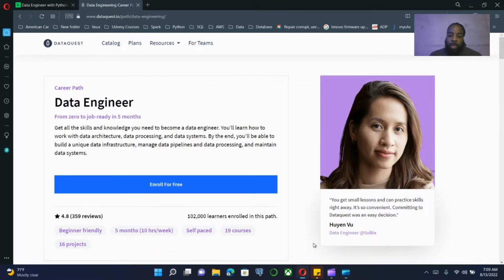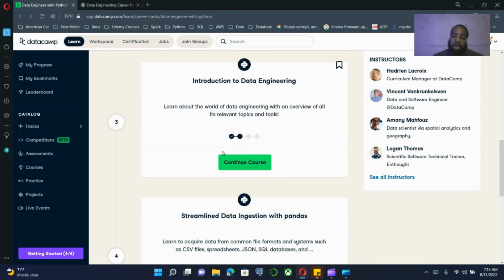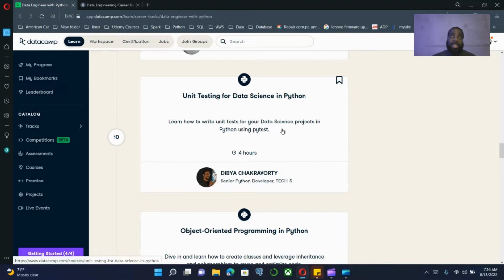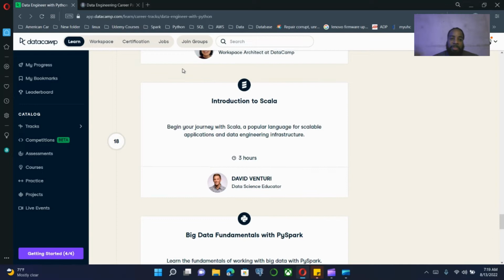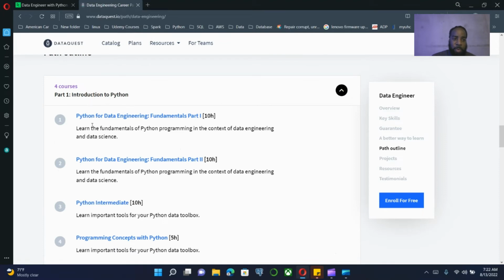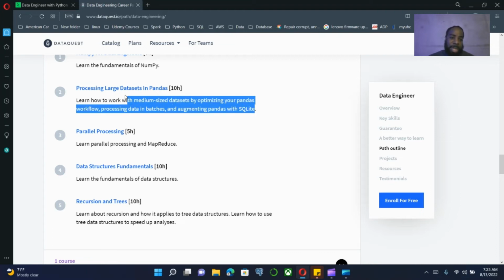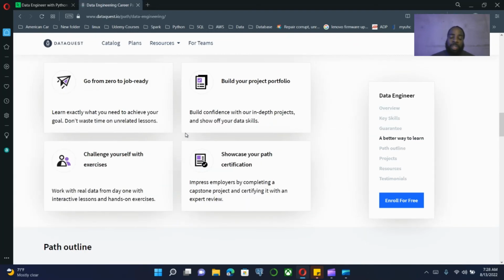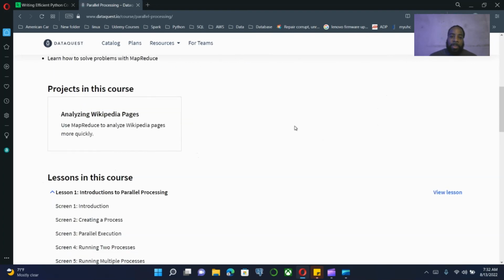Data Engineering with DataCamp vs DataQuest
In this video I give a detailed review of the Data Engineering tracks through DataCamp and DataQuest.  This video is only my opinions therefore, please choose the course you like as they both have some great features to help you reach your goal.

To get started in Data Science, you will need to build you SQL skills. SQL is the database query language that uses keywords (not functions) to search and manipulate the database.  Data professionals need to have advance skills in this area since all companies maintain their data in databases.  A data warehouse is also a type of database.

Udemy SQL Course:
SQL Bootcamp - Zero to Hero

Python is the main programming language for data professionals.  Its best to learn Python after getting a good grasp for SQL. There are many Data Analyst just that only require SQL and Excel skills. Yes, excel will outlive all of use!!

Udemy SQL Course:
Complete Python Bootcamp - Zero to Hero -
I recommend that you complete this course without any other resources until you are done.  Newbies tend to bounce all over the place.😄